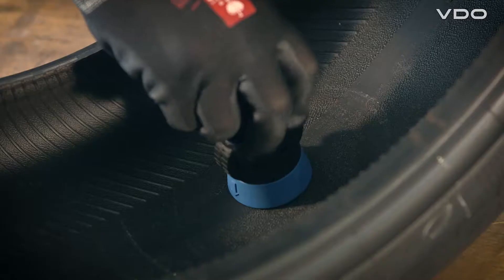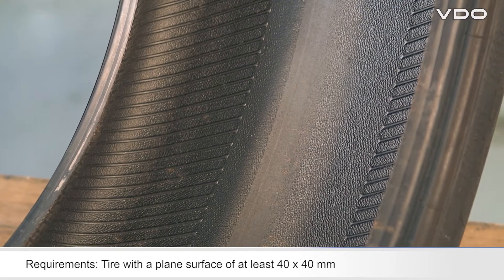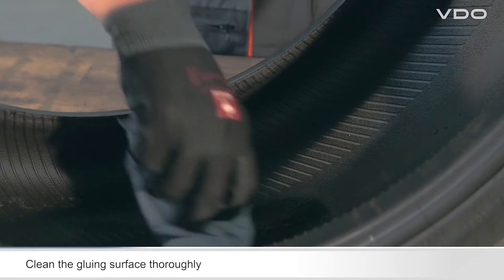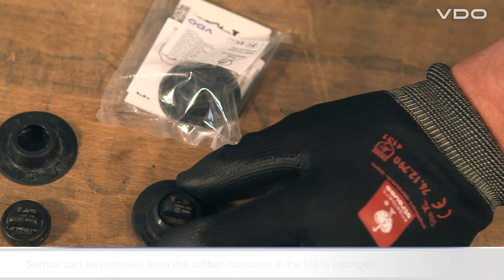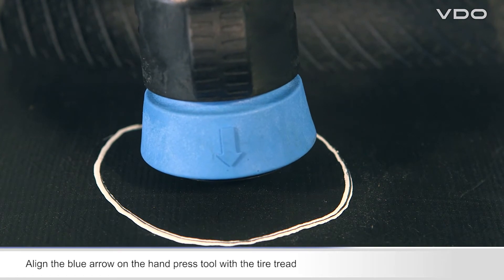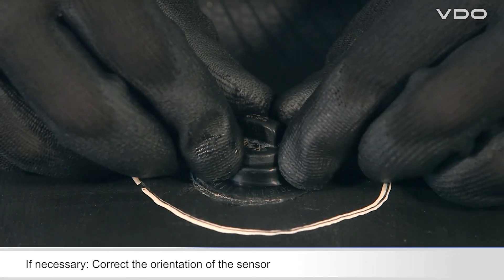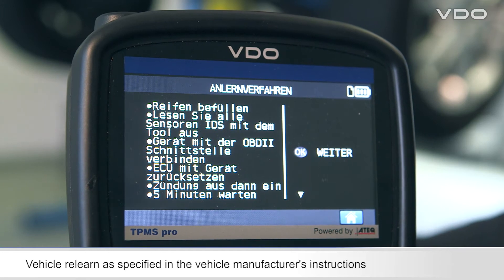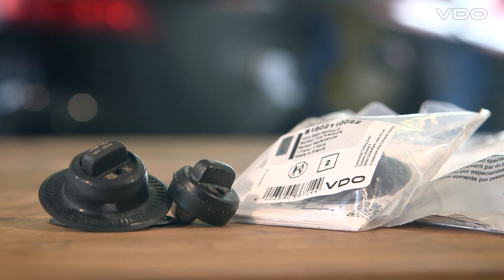Continental VDO REDI Sensor Tutorial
Nicht nur Endverbraucher kommen mit manchen Produkten nicht zurecht und sorgen damit für einen großen Serviceaufwand beim Hersteller.
Lange Telefonate, Rückläufer, unzufriedene Kunden...
Da kann ein Erklärvideo helfen und potentiellen Rückläufern vorbeugen.